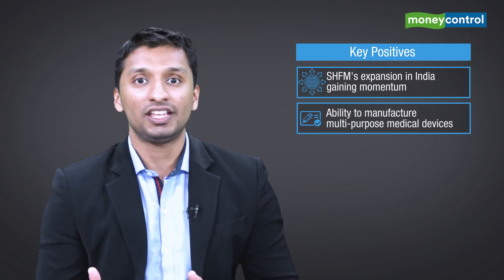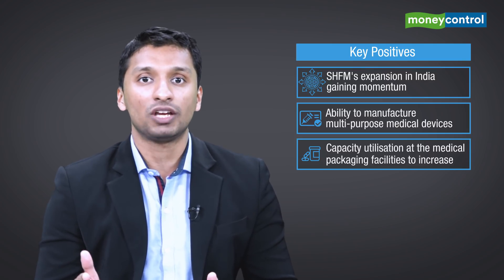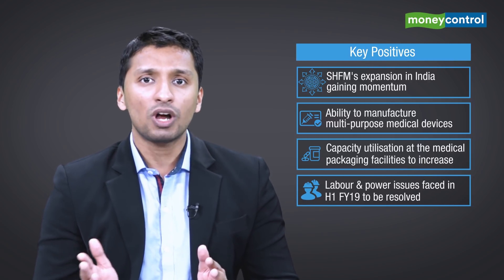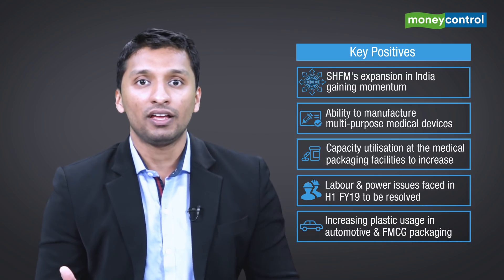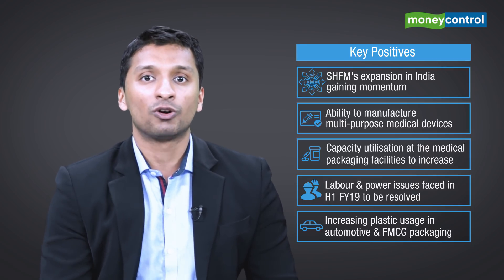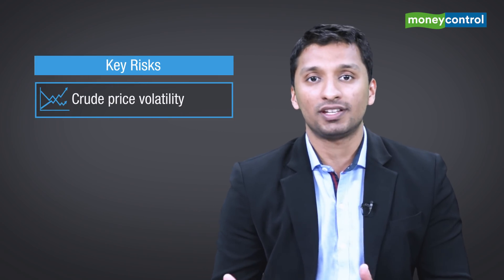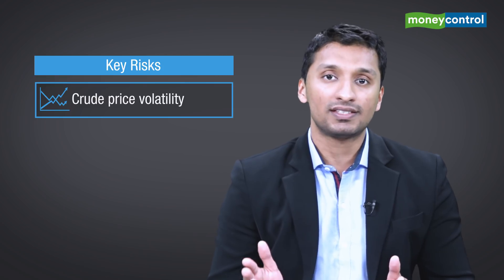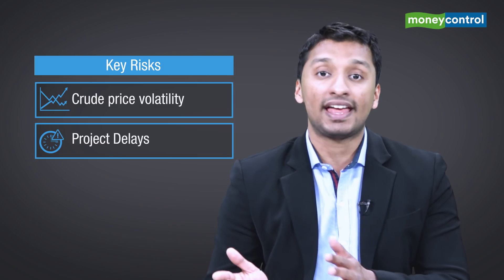Ideas for Profit | Shaily Engineering Plastics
Shaily Engineering Plastics: A high-precision polymer processing player, has corrected 40 percent from its 52-week high and trades at a reasonable valuation of 18.3 times its FY20 projected earnings. Revenue traction across segments, a differentiated business model and healthy fundamentals are some of the key positives that make it investment-worthy.